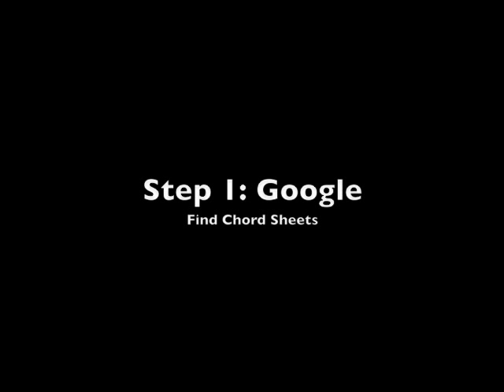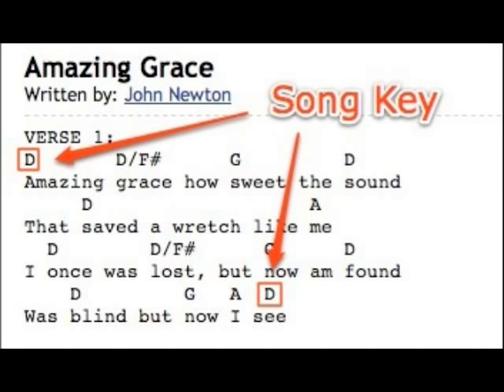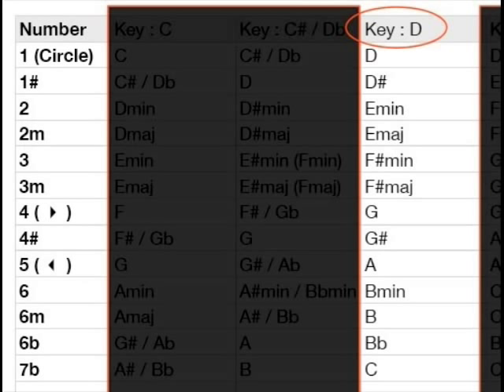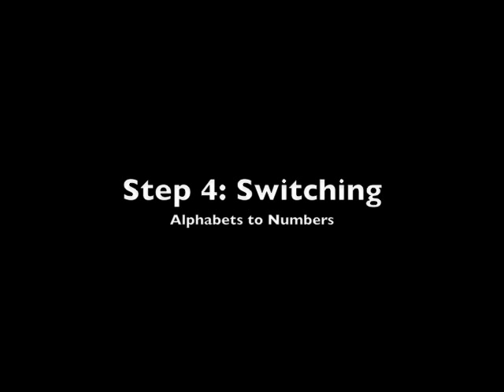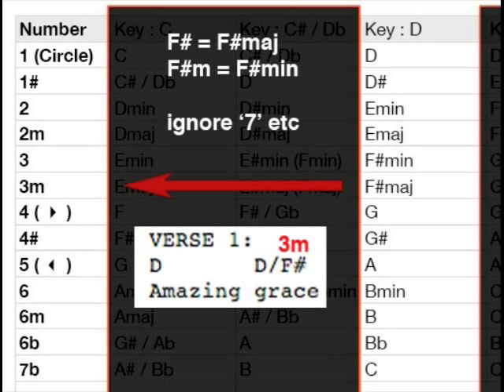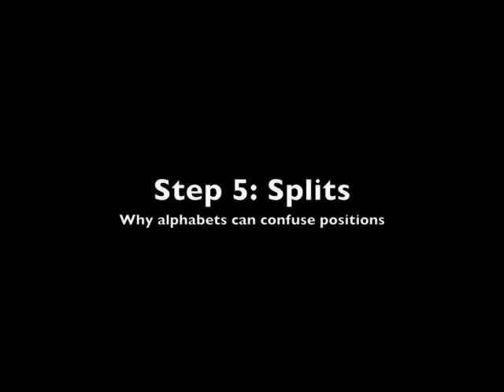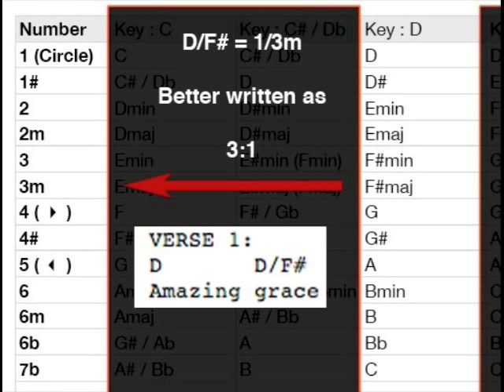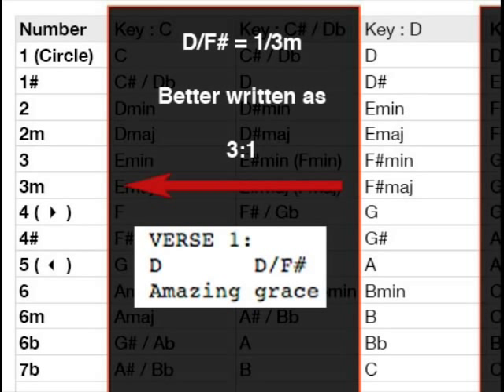Converting Alphabet Chord Sheets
This tutorial video shows the steps needed to convert a chord sheet written in alphabets into a number sheet. For further assistance, do go to the Chordica Forum